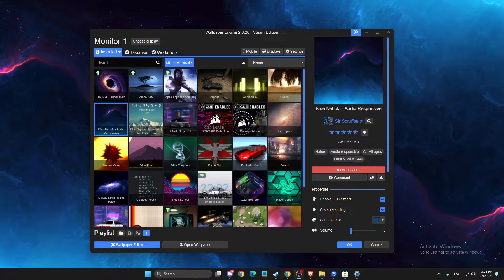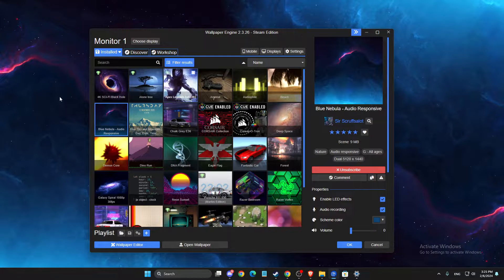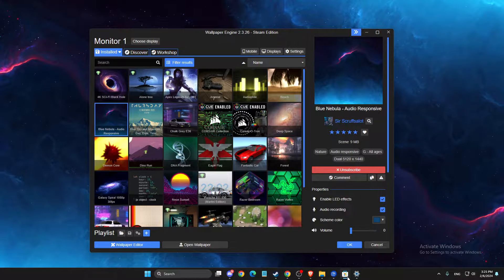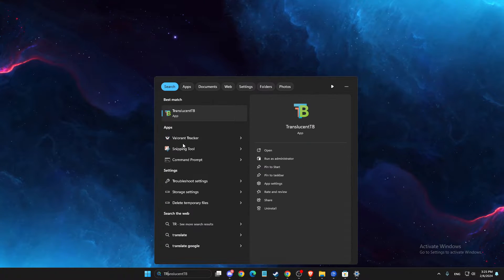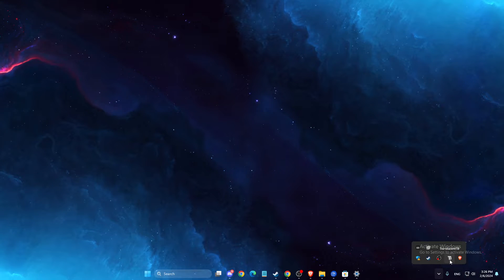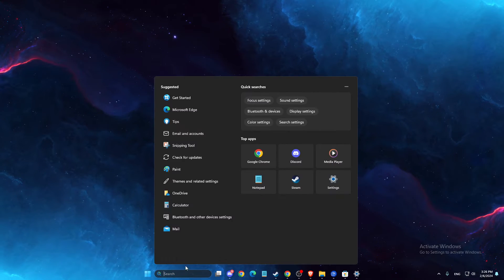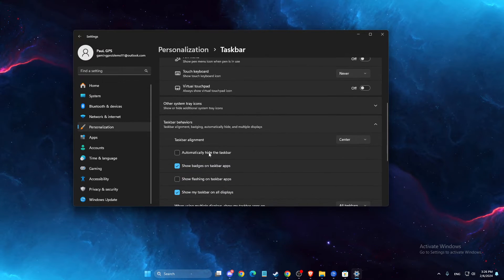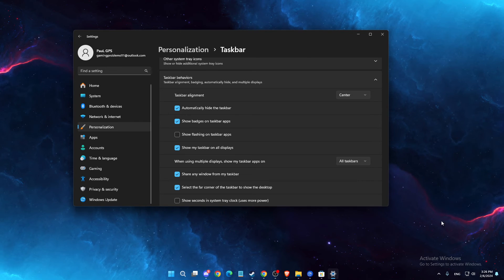How To Hide Taskbar in Wallpaper Engine | Make Taskbar Transparent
In this video I will show you How To Hide Taskbar in Wallpaper Engine It's really easy and it will take you less than a minute to do it!